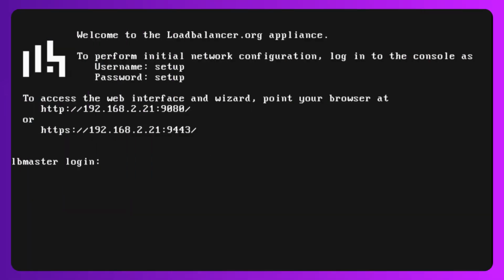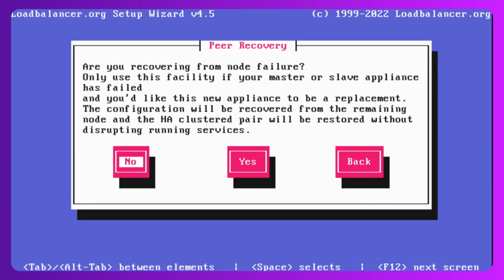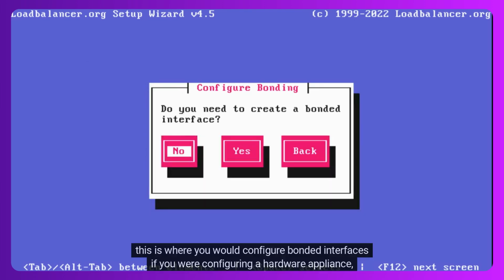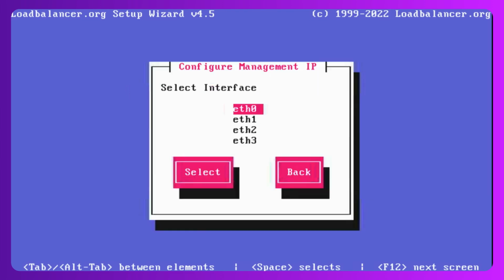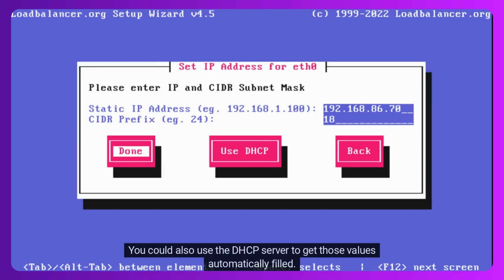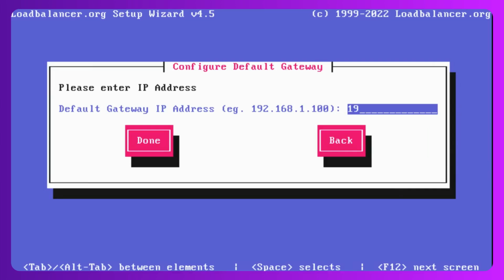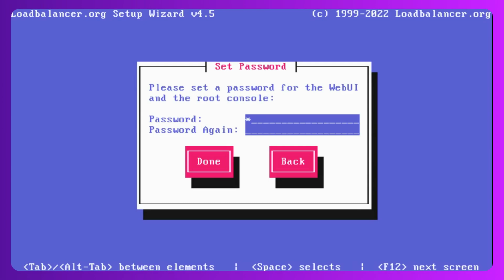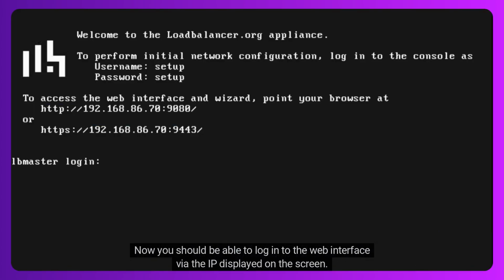Loadbalancer Enterprise: Initial Network Settings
Here are the initial network settings to use when setting up a Loadbalancer.org Enterprise load balancer.

For a full list of possible configurations, check out our detailed admin manual for step-by-step instructions: